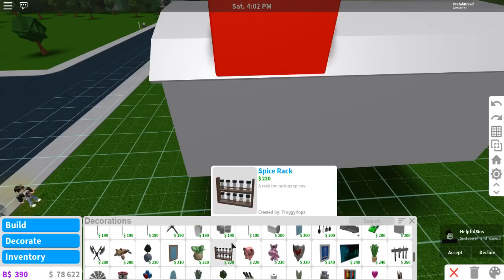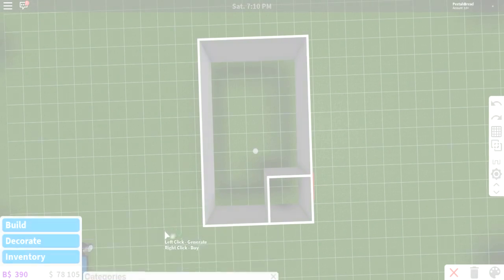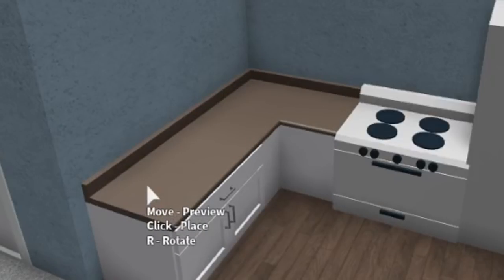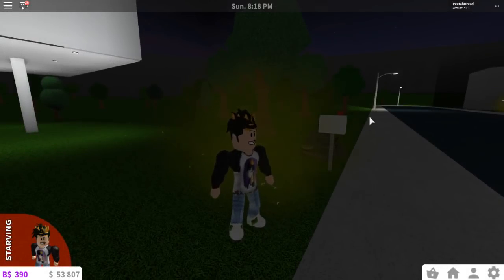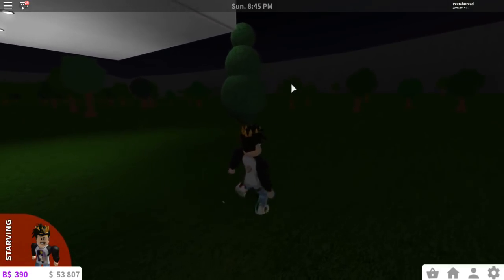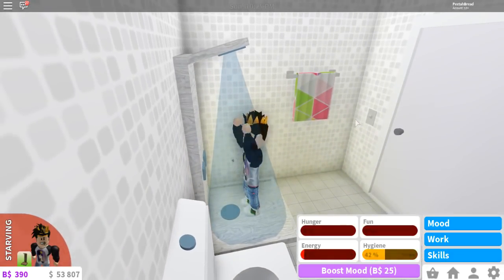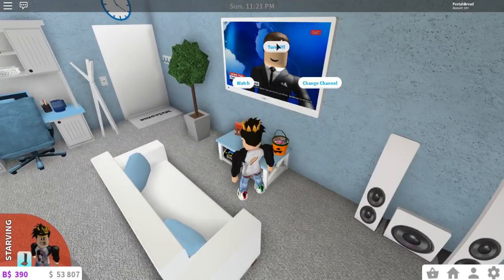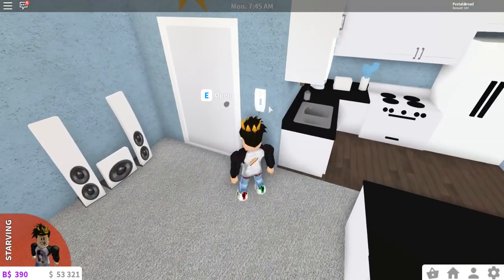BLOXBURG MAKING A MAILBOX HOUSE! Strange Builds...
Another strange build so fast? Yeah! I think so! It's not every day you can say you live in a mailbox in Bloxburg...

Monday - Bloxburg Hotel Tour (Done!)
Tuesday - Strange Bloxburg Build (Done!) / Bloxburg Mother of 3 Children Part 8 (Done!)
Wednesday - Strange Bloxburg Build MailBox (Done!)
Thursday - Flee the Facility Challenges (will ask for challenges in community post)
Friday -  Granny ROBLOX
Saturday - ??? (to be determined!)
Sunday - ??? (to be determined!)

Note that this schedule is not 100% accurate and will be changed a lot throughout the week! It's just an idea of what to expect...